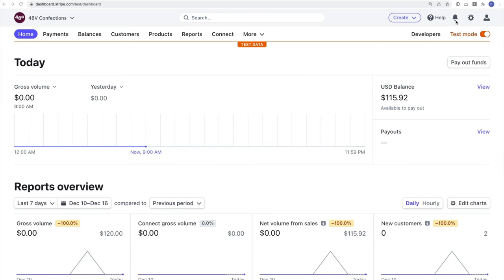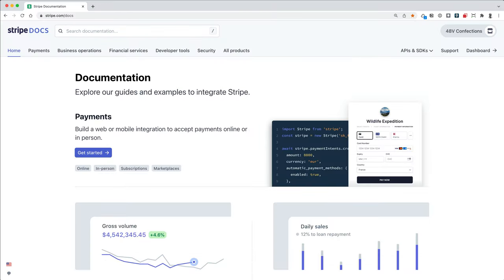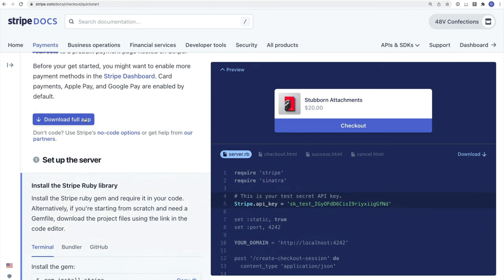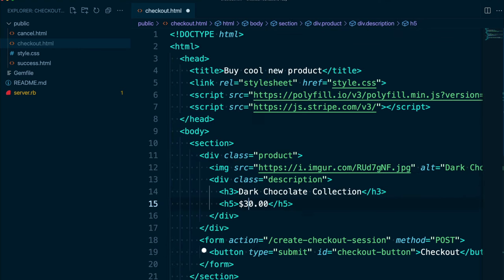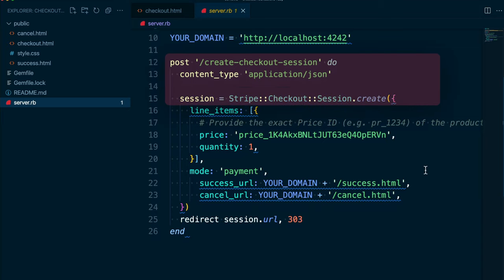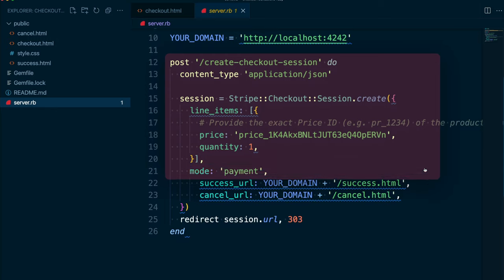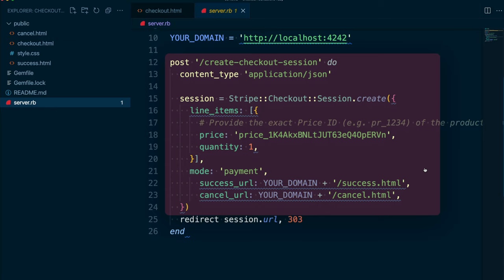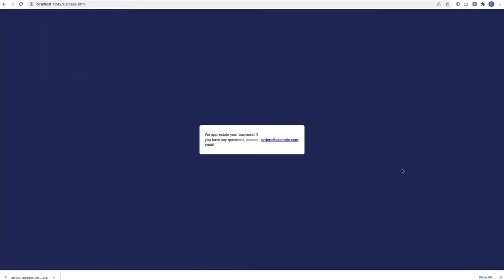Checkout 101: Accept a payment with Checkout and the integration builder (Ruby)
In episode 02 of our Checkout 101 series, you will learn how to use Stripe's integration builder to quickly accept a payment.

Starting with our prebuilt checkout page (also known as our integration builder), you'll download example code and customize Stripe Checkout to sell a product online.

00:00 Introduction
00:30 Dashboard configuration checks
00:55 Add a product to sell in the Dashboard
01:11 Create a Payment Link for your product
01:50 Share the Payment Link URL
02:25 Conclusion